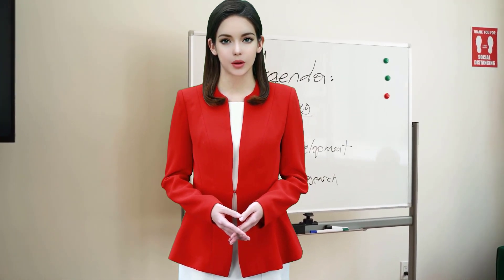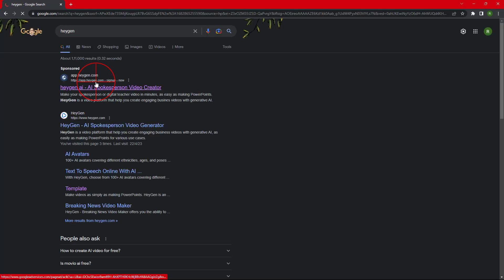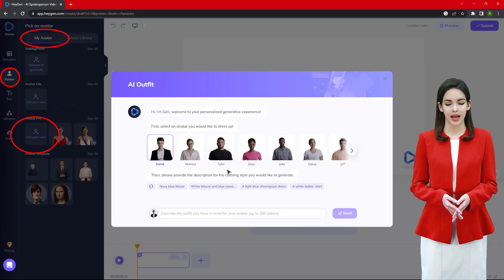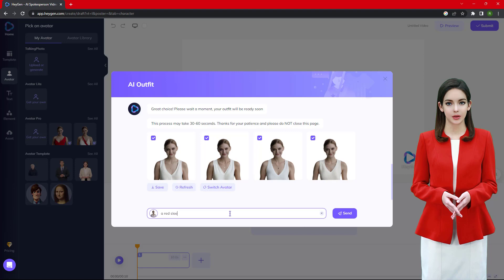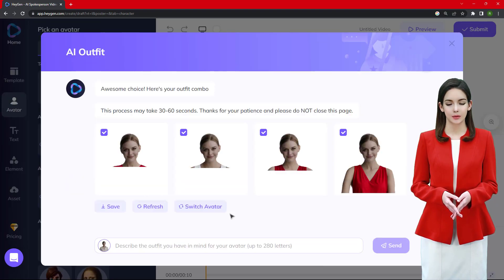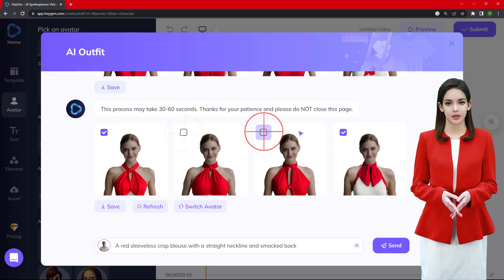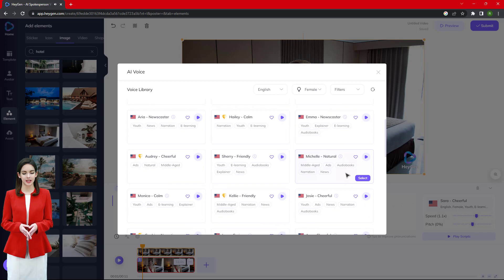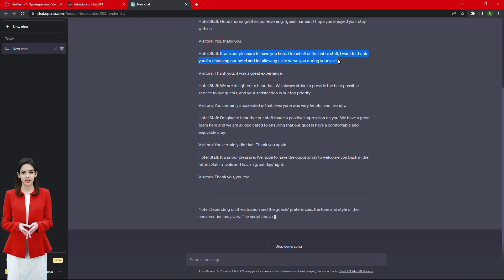Change Clothes Of Your AI Agent 😉! Transform Your Avatar's OutFit!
AI Video Creator : Change AI Avatar Clothes.
AI Video Creator Secrets: Transform Your Avatar's Wardrobe!.

In this video, I will be demonstrating the new feature of Heygen AI video generator that allows you to change your AI avatar's clothes or outfits. This feature is incredible, as it enables you to switch your avatar's clothing to any style you want, be it a news anchor outfit, fitness outfit, or party outfit, among other things. What's amazing is that the avatar's body style changes with the outfit, making it unique and authentic.

REGISTRATION
The registration link is available in this video's description. After the webpage has loaded entirely, click the "Try HeyGen for free" button and then the "Sign In" button to begin the registration process. You can register using your email, Gmail, or Facebook account. Following the completion of the registration process, you will receive free credits.

CREATING OUTFITS
Step 1: To begin creating a video and customizing your AI avatar's outfit, go to the home page and click the "Create Video" button, then select the video orientation.
Step 2: After the video editor screen is loaded, click on the "Get Your Own" button under the Avatar Pro menu and select "Create AI Outfit."
Step 3: After the dialog screen is loaded, select the avatar you want to use.
Step 4: You can use their built-in prompt or type your own prompt to match your desired needs. Click the "Send" button to tell the AI to create an option from your prompt.
Step 5: Select the outfit style provided by the AI and click the "Send" button to begin generating your outfit. This AI tool will provide you with four outfit options. If you're dissatisfied with the results, you can press the "Refresh" button to generate a new one. Once you've found the best one, select that avatar and click the "Save" button to store it in your avatar library.

CREATING A VIDEO
Step 1: To begin using your new avatar, click or select the avatar and resize it if necessary. After that, type your text or upload your own voice.
Step 2: To add a background to your video, go to the element menu and select an image or video that complements your video's theme. Right-click the element and select "Set as Background." You can preview before rendering by clicking the preview button.
Step 3: You can also alter the voice-over style. After everything has been set, click "Submit" to begin rendering your AI avatar video.
Step 4: Once the rendering process is finished, you can download your video by clicking the "Download" button.

You can choose whatever outfit you want for your AI avatar, but there are some limitations. See you in the next AI video generator tutorial. Goodbye!